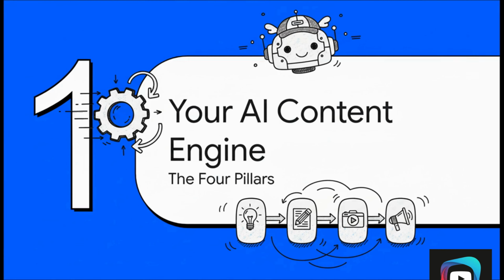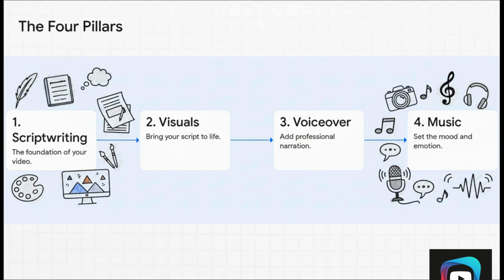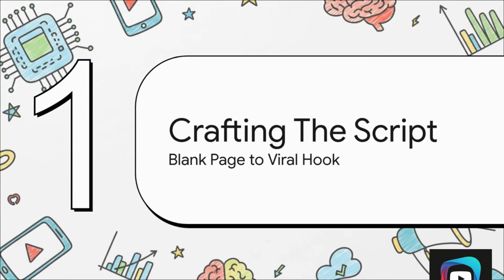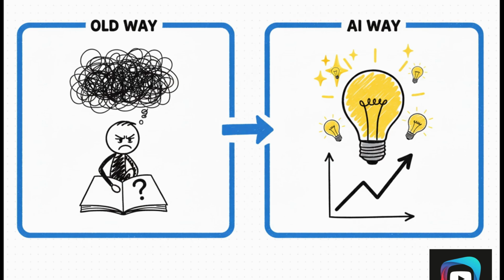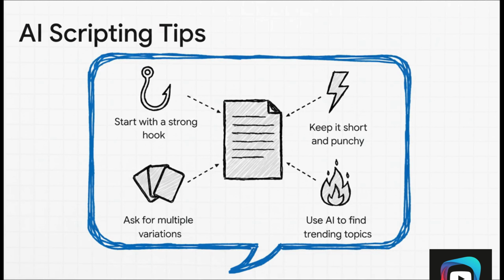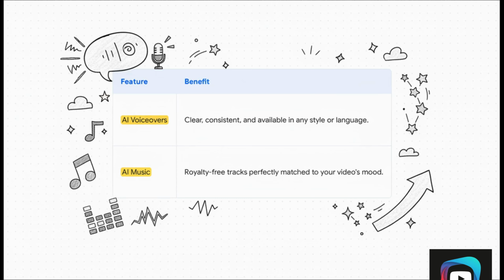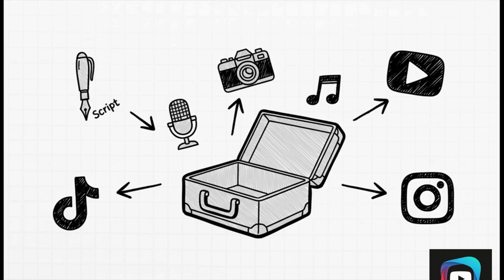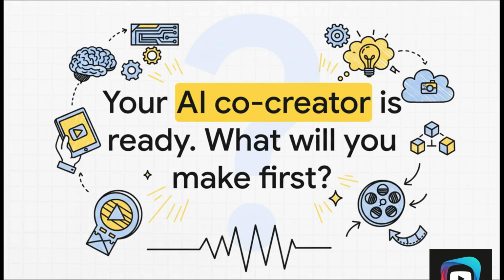Automated Virality Mastering AI Video Production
This text highlights the strategic use of artificial intelligence to simplify and speed up the production of highly shareable social media content. It focuses on helping creators achieve rapid popularity on major platforms like TikTok and Instagram by using digital tools for automated storytelling. The source provides specific guidance on utilizing software to generate narrative scripts, synthetic voices, and background music with minimal effort. By following these methods, users can supposedly craft engaging videos in just a few minutes. Ultimately, the material serves as a practical manual for anyone looking to master the technical side of modern digital influence.